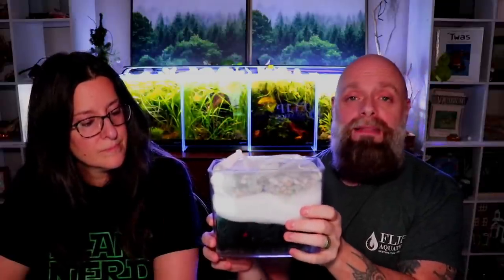How We Set-up HOB Filter Media for Max Performance + Fish Q&A! Bring All Your Questions!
Hello Everyone!

Bring all your Betta fish-keeping questions!